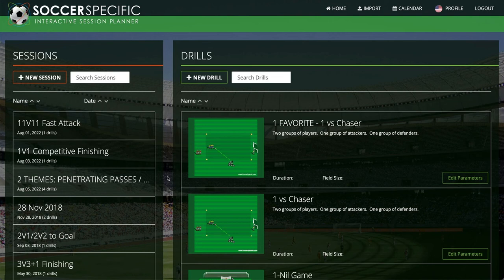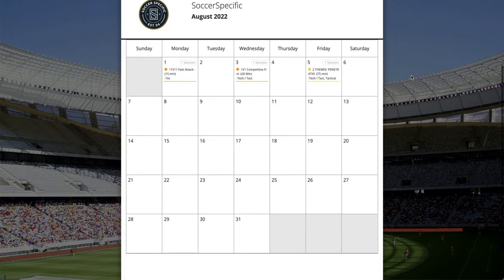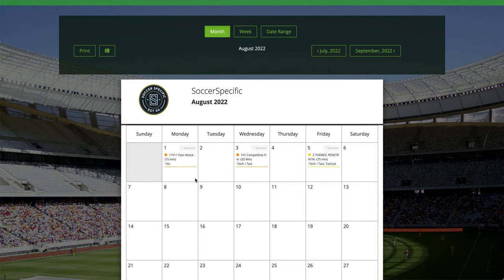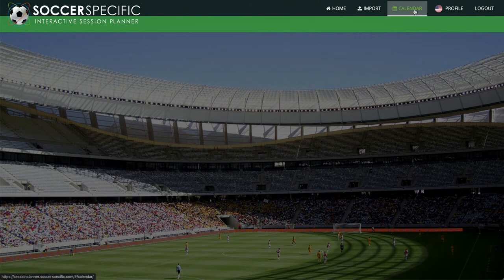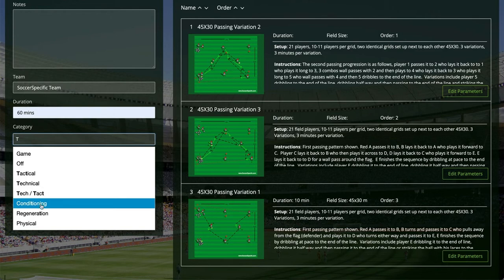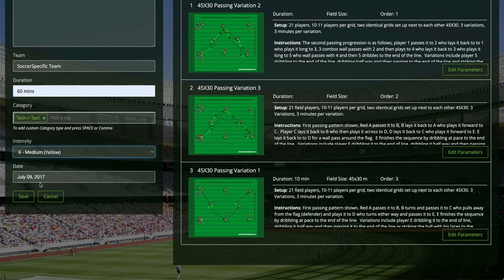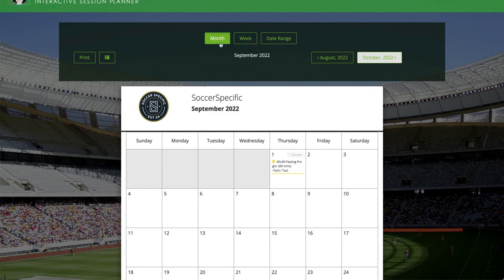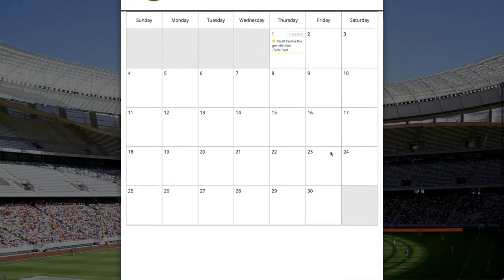Session Planner Calendar Feature Demo Video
Learn more about our useful calendar feature!